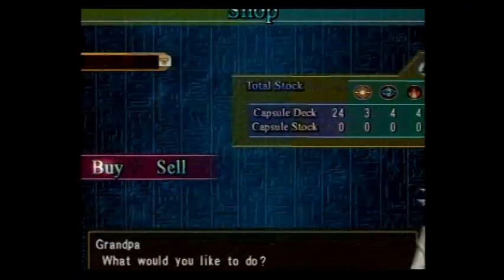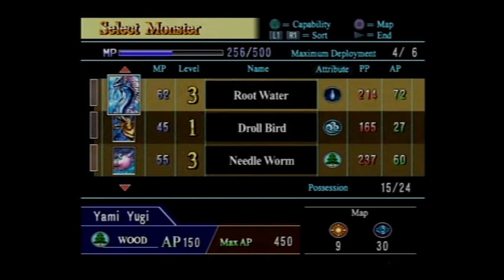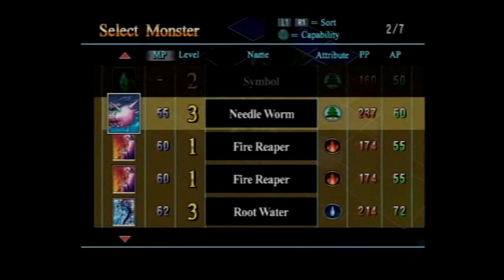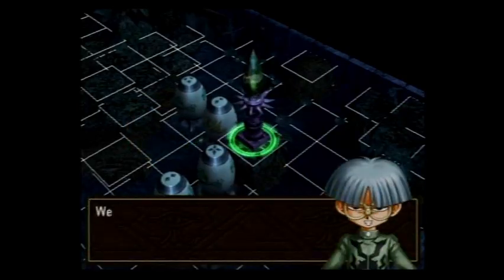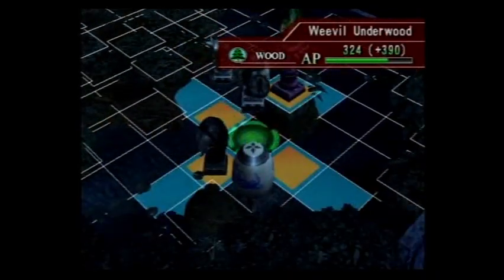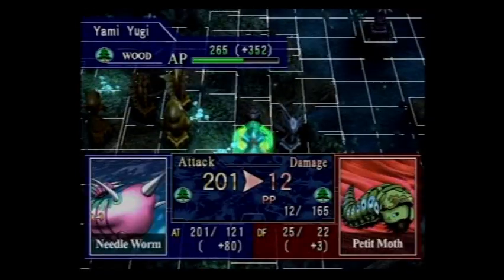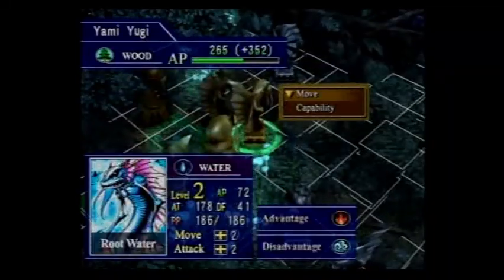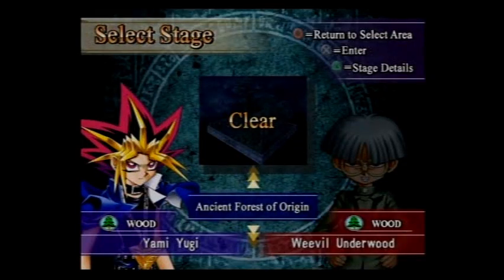Weevil Underwood| Yu-Gi-Oh! Capsule Monster Coliseum (Part 7)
Main Channel:@TheBlockerNator

Taking on the bug boy Weevil Underwood himself in Yugioh Capsule Monsters Coliseum!